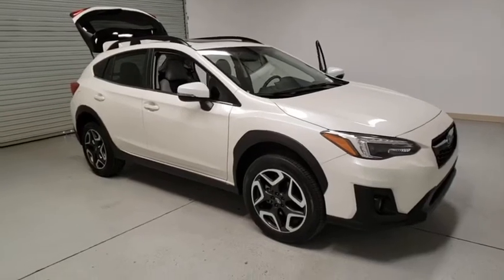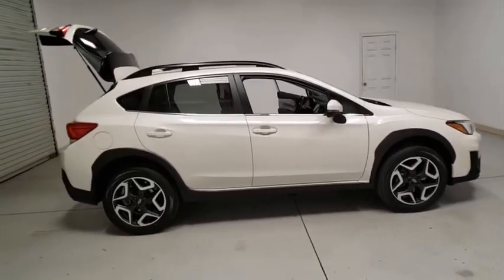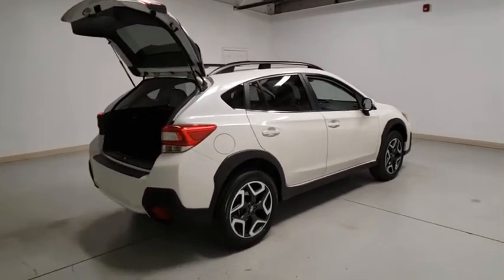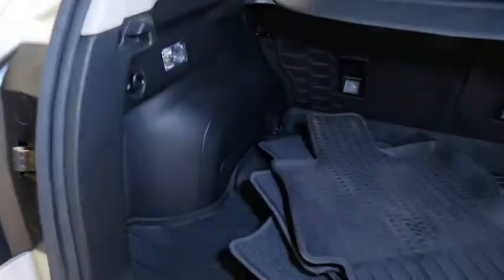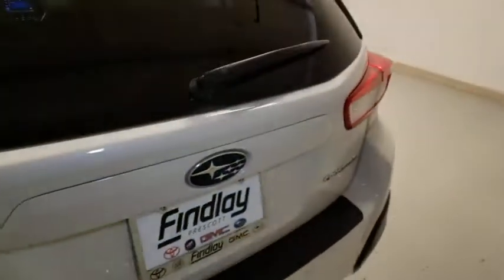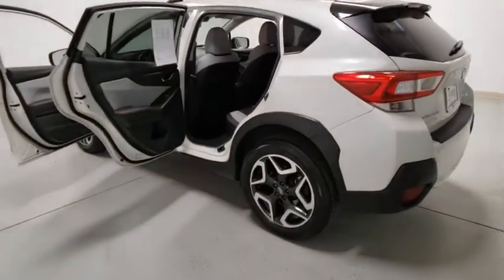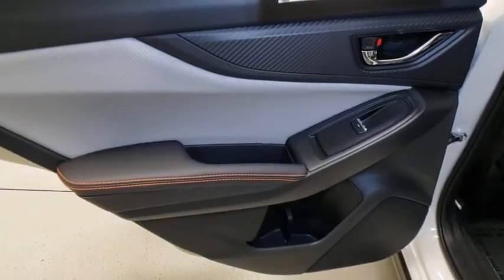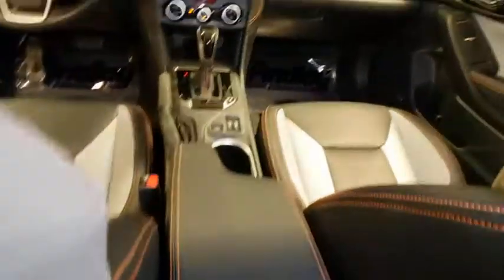2019 Subaru Crosstrek Prescott, Prescott Valley, Sedona, Cottonwood, Camp Verde, AZ S45240A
Crystal White Pearl Used 2019 Subaru Crosstrek available in Prescott, Arizona at Findlay Subaru of Prescott. Servicing the Prescott Valley, Sedona, Cottonwood, Camp Verde, AZ area.
2019 Subaru Crosstrek 2.0i Limited - Stock#: S45240A - VIN#: JF2GTANC0K8251136

Visit with our NON-Commission team, for a hassle free experience! Save more with Findlay Subaru Prescott, with our competitive, market based pricing!brClean CARFAX.brWe use Market Based Pricing to give you the best price, upfront, without games. We do the shopping, so you get the deals!br2019 Subaru Crosstrek 2.0i Limited 27/33 City/Highway MPGbrAwards:br  * 2019 KBB.com Our 10 Most Awarded Cars of 2019   * 2019 KBB.com Best Resale Value Awards   * 2019 KBB.com 10 Best SUVs Under $30,000   * 2019 KBB.com 10 Best All-Wheel-Drive Vehicles Under $30,000   * 2019 KBB.com 5-Year Cost to Own Awards   * 2019 KBB.com Brand Image Awards